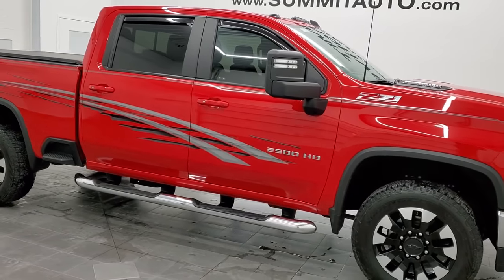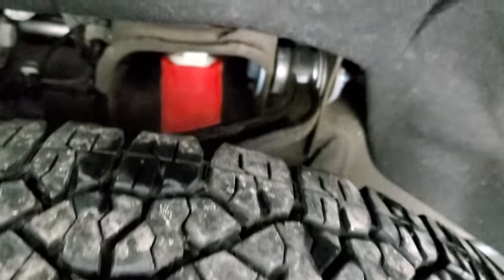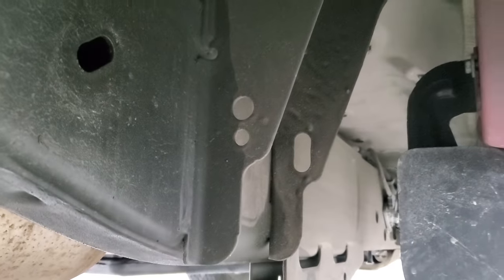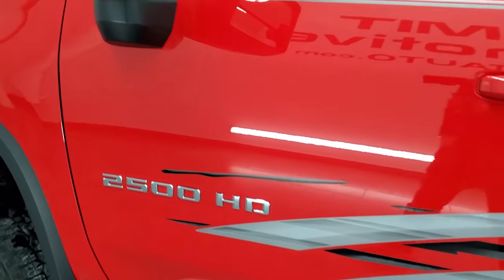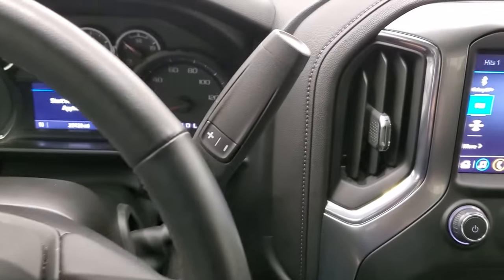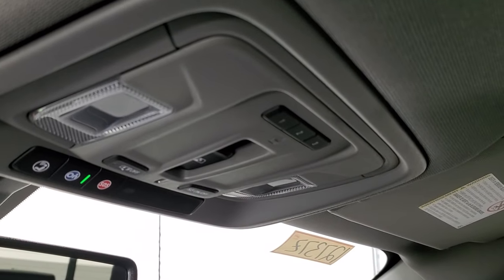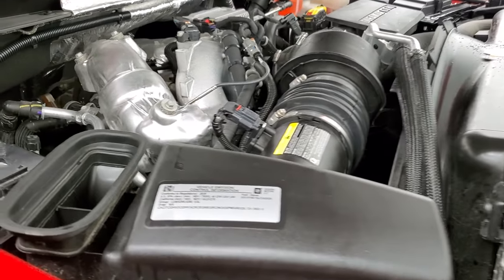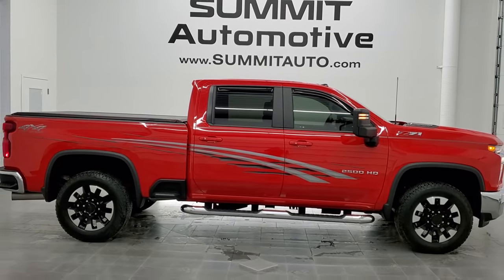2020 CHEVROLET SILVERADO 2500 LT1 Z71 DURAMAX DIESEL RED HOT WALKAROUND OVERVIEW REVIEW 12737Z SOLD!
This 2020 CHEVROLET SILVERADO 2500 CREW SHORT LT1 Z71 DURAMAX DIESEL IN RED HOT FOR SALE IN FOND DU LAC OSHKOSH WISCONSIN 54935 is the vehicle we did walk around review of today.

Thank you for checking out this video of this 2020 CHEVROLET SILVERADO 2500 CREW SHORT LT1 Z71 DURAMAX DIESEL IN RED HOT FOR SALE IN FOND DU LAC OSHKOSH WISCONSIN 54935

STOCK: 12737Z
PRICE: $66,999
MILES: 25,115
MAKE: CHEVROLET
MODEL: SILVERADO 2500
VIN: 1GC4YNEY5LF242029
LOCATION: FOND DU LAC OSHKOSH WISCONSIN, 54937 TRUCKS ON 41

1 OWNER! CLEAN TITLE HISTORY! CLEAN CARFAX! 6.6 Liter V8 Duramax Diesel, L5P Motor, 445 Horsepower, Full Four Door Crew Cab, Short Box 6 1/2 Foot Shortbox, LT1 Package 1LT LT, Allison 10 Speed Heavy Duty Automatic Transmission With Optional Manual Tap Shift, 4x4 Push Button Four Wheel Drive 4WD, Z71 Offroad Suspension Package Z-71, Reverse Backup Camera Rearview Camera, Onstar System, Blind Spot Monitoring with Rear Cross-Path Detection, Dual Power Heated Seats, Non Smoker, Black Ebony Leather Seats, Bucket Seats, Full Towing Package with Receiver Trailer Hitch, Wiring and Transmission Cooler Tow Package, 5th Wheel And Gooseneck Hitch Prep Package Fifth Wheel Goose Neck, Factory Brake Controller, Factory Exhaust Brake, LED Side Lights, Heated Power Fold-in Power Mirrors with Built-in Directional Signals, Telescopic Tow Power Mirrors, Stabilitrak Traction Control, Downhill Assist Control DAC, 3.42 Gears with Automatic Locking Differential Limited Slip Differential, Goodyear Wrangler Trailrunner LT275/65 R20 Tires, 20 Inch Rims Premium Wheels, Painted and Polished Aluminum Rims Premium Wheels, Four Wheel Disc Brakes, Factory Chromed Stepbars, Spray-in Bedliner, Bedrail Covers, Clearance Lights, LED Bed Lighting, LED Fog Lights, Sonar with Front and Rear Bumper Sensors, EZ Raise Assist Tailgate, Locking Tailgate, Power Drop Down Tailgate, Rear Bumper Steps, Cowl Induction Sport Hood, Vent Shades, AM / FM Radio Tuner, Sirius/XM Satellite Radio Capabilities Sirius / XM, Bluetooth, Hands-Free Phone Controls Blue Tooth, Android Auto Compatible, Apple Car Play Compatible, USB C Jack, USB Jack Portable Audio Connection, Keyless Entry with Factory Remote Start, Push Button Start, Power Sliding Rear Window Rear Window Defroster, Adjustable Height Seatbelts, Driver and Passenger Front Air Bags, L.A.T.C.H. Child Safety System, Side Curtain Air Bags SRS Safety Restraint System, Heated Steering Wheel Multi-Function Steering Wheel Controls, 3 Year / 36,000 Mile Remaining Factory Bumper to Bumper Warranty, Whichever comes first, 5 Year / 100,000 Mile Remaining Powertrain Factory Warranty, Whichever Comes First, Red Hot Clearcoat, ONE OWNER! CLEAN AUTOCHECK! Very very clean inside and out! This is one of the sharpest 2020 Chevrolet Silverado 2500 crewcab shortbox 3/4 ton diesel trucks on our lot! Make your move before this super clean 4wd is gone!

STOCK: 12737Z
PRICE: $66,999
MILES: 25,115
MAKE: CHEVROLET
MODEL: SILVERADO 2500
VIN: 1GC4YNEY5LF242029